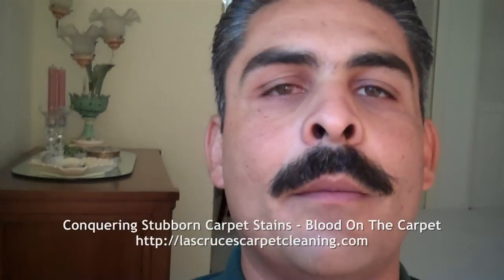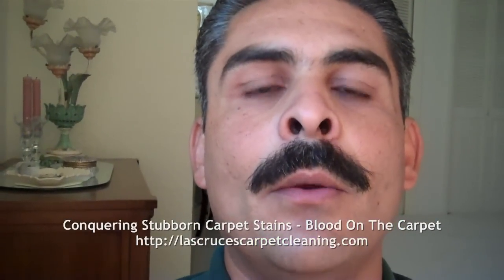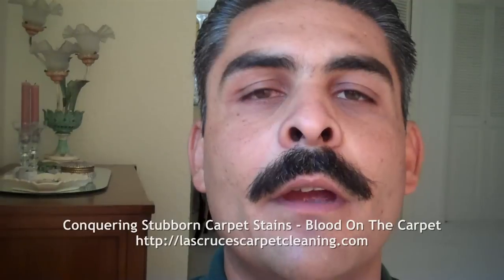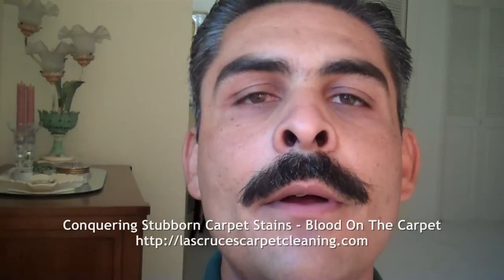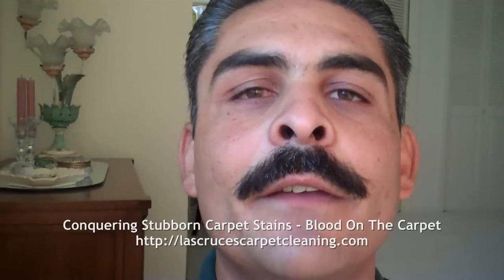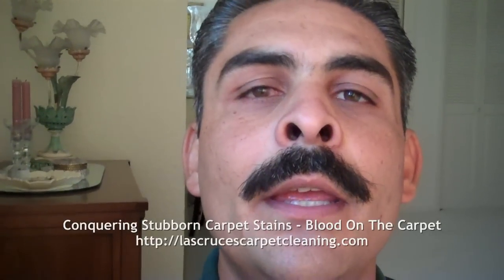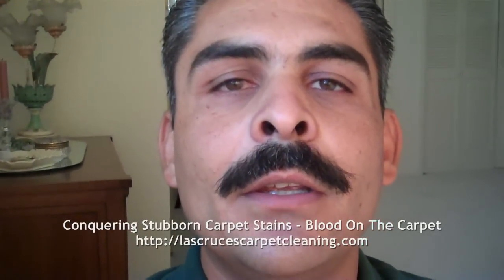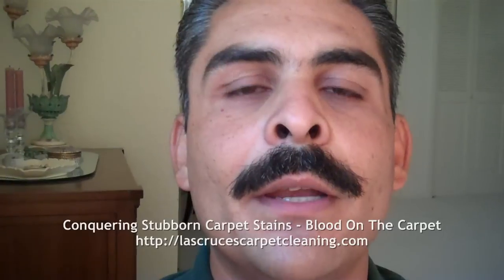How To Remove Blood Stains From Carpets - Fast & Easy - Las Cruces, NM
How to remove blood stains from carpets - Fast & Easy.  Las Cruces carpet cleaners teach homeowners how to conquer stubborn carpet blood stains like a pro.  for more information.